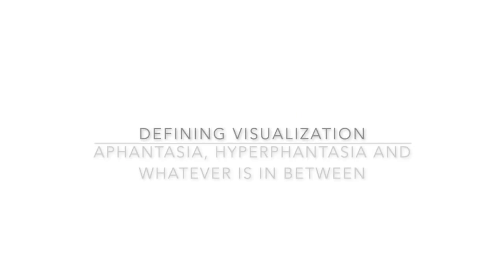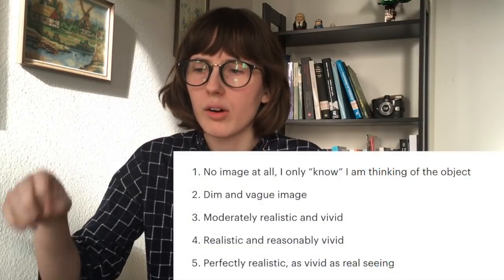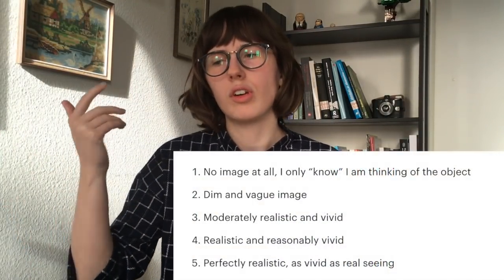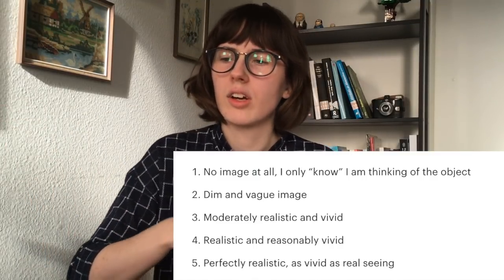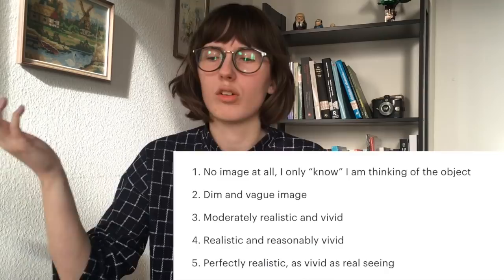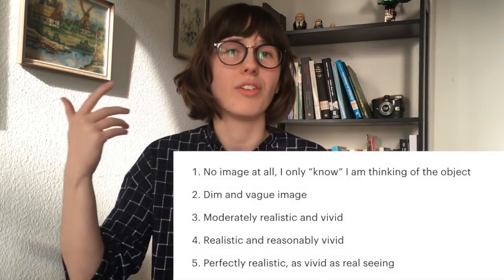How to know if you have aphantasia or hyperphantasia | Measuring your mind's eye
Click here for resources!

OSIQ: Blajenkova, O., Kozhevnikov, M., & Motes, M. A. (2006). ”Object-spatial imagery: New self-report imagery questionnaire”. Applied Cognitive Psychology, 20(2), 239-263.

Time stamps:
00:00 - Intro
00:52 - Definitions
04:55 - Measuring visualization
05:21 - VVIQ
08:04 - SUIS
10:03 - OSIQ
12:09 - Binocular Rivalry
13:58 - Concluding points and resources